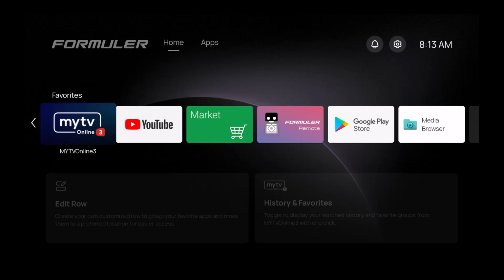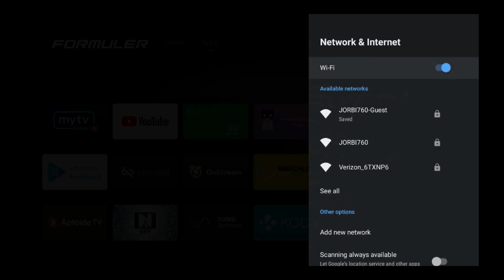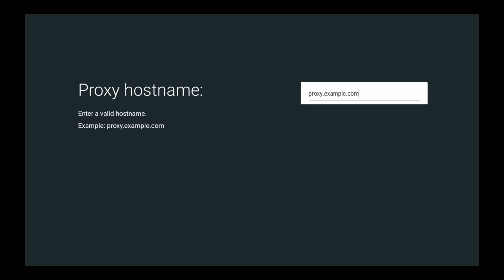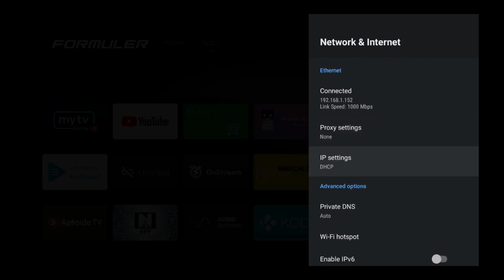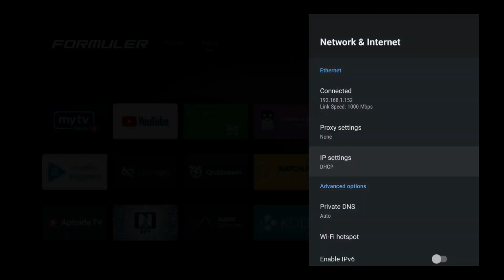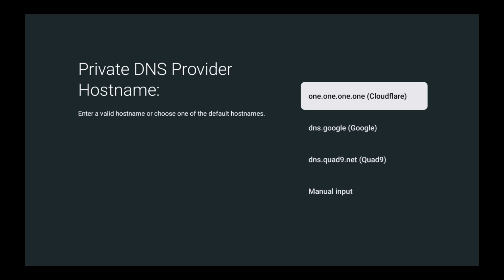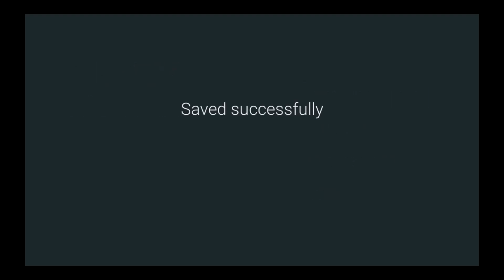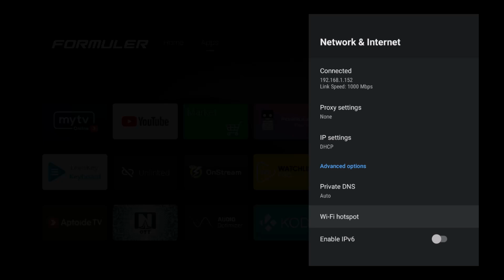EXPANDING YOUR ETHERNET SETTINGS USING FORMULER BOXES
CHECK OUT THE EASIEST BOX FOR STREAMING ON THE INTERNET- Go

These tips should help you along your streaming journey.